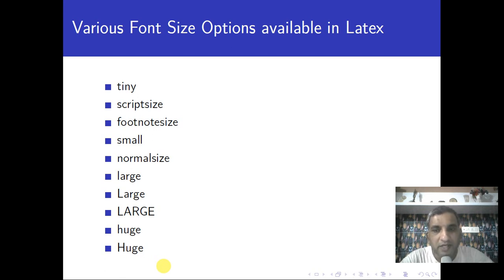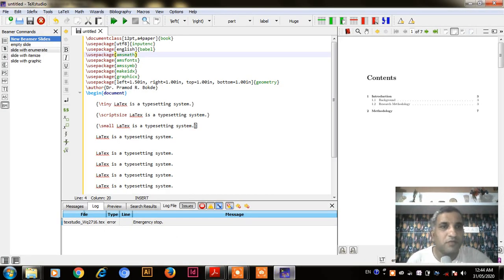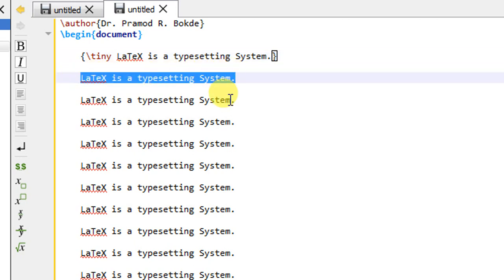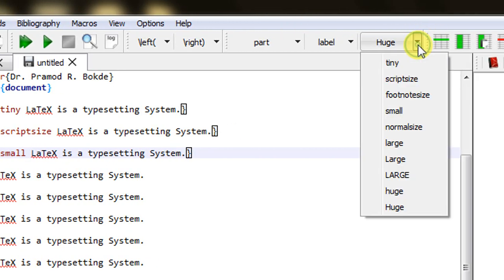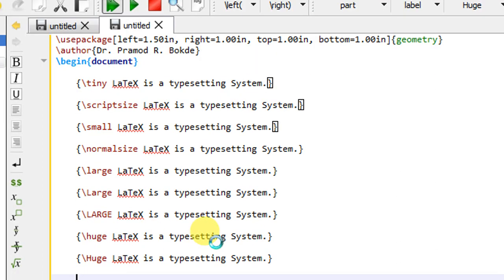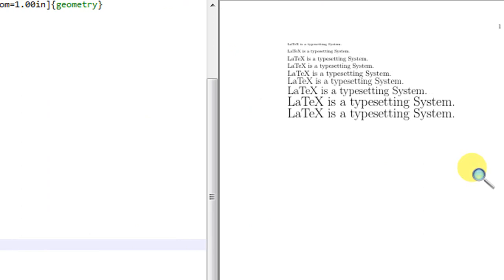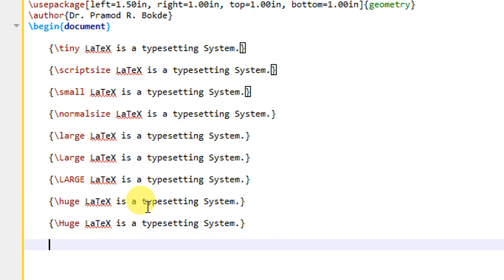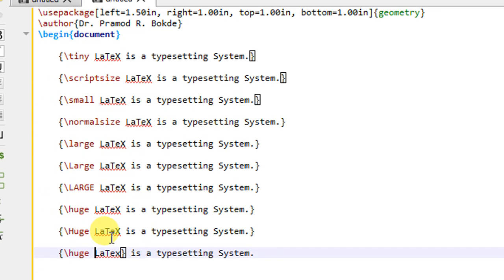Font Sizes in LaTeX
This video tutorial will let you understand the commands related to the various font size available for LaTeX Document.
The various font sizes available are :
1. tiny
2. scriptsize
3. footnotesize
4. small
5. normalsize
6. large
7. Large
8. LARGE
9. huge
10. Huge

By using these various commands, you can quickly change the font size other than the normal font sizes you used during page-setup.